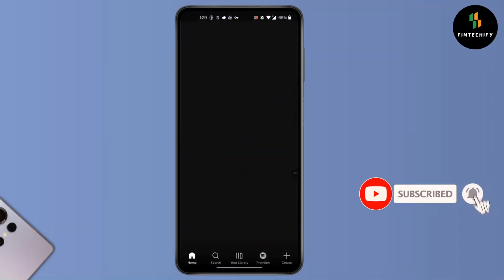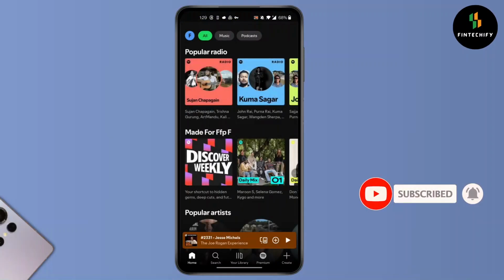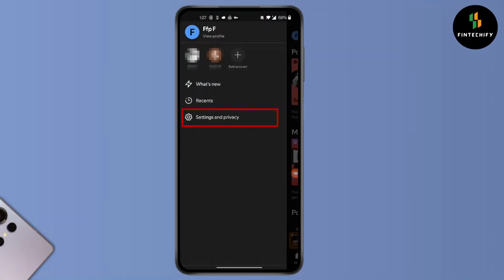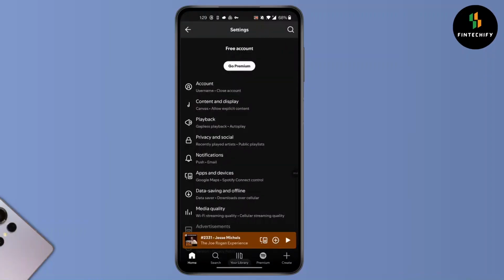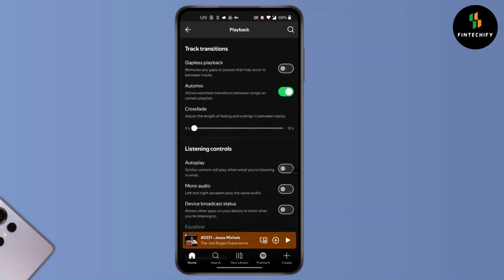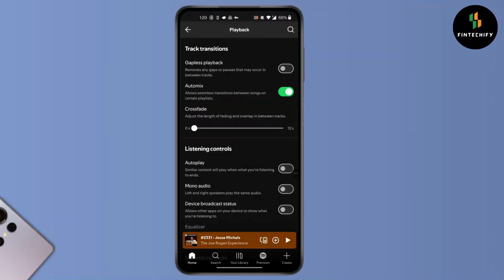How to Turn On/Off Crossfade in Spotify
Welcome to our step-by-step guide on how to turn on and off Crossfade in Spotify! Whether you're looking to enjoy smoother transitions between songs or prefer clean breaks between tracks, this tutorial is for you. We'll show you exactly how to enable or disable Crossfade in the Spotify app on both mobile and desktop. Perfect for users who want a more customized listening experience on Spotify.

From adjusting the Crossfade duration to understanding what Crossfade actually does, this guide will help you take full control of your Spotify playback settings.

What you'll learn:

How to turn on Crossfade in Spotify mobile

How to turn off Crossfade on Spotify desktop

What does Crossfade do in Spotify?

How to adjust Crossfade duration

Why Crossfade is not working on Spotify

How to fix Crossfade not available or greyed out

Best Crossfade settings for Spotify

Crossfade vs Gapless playback on Spotify